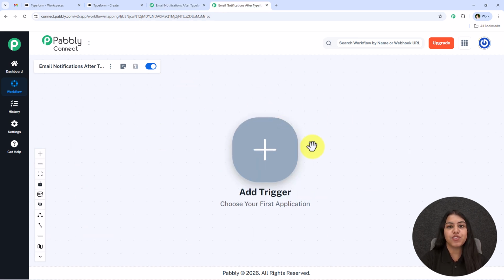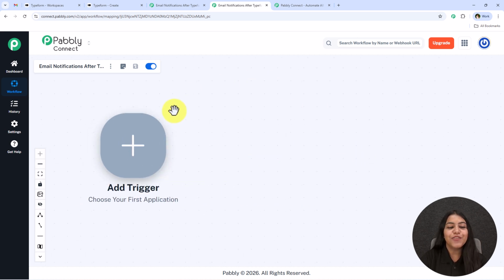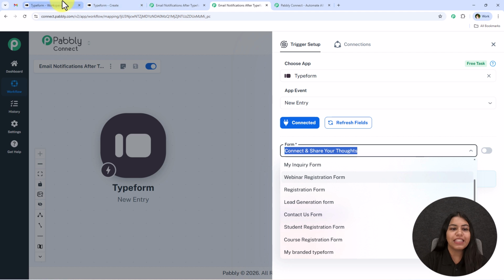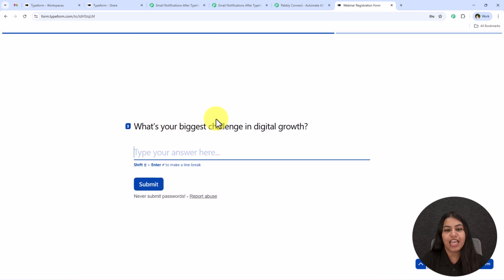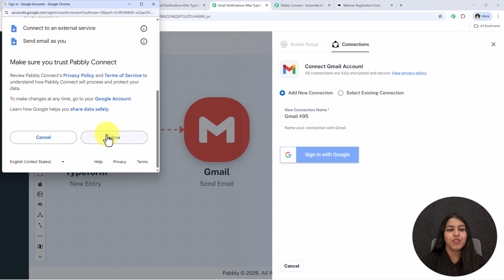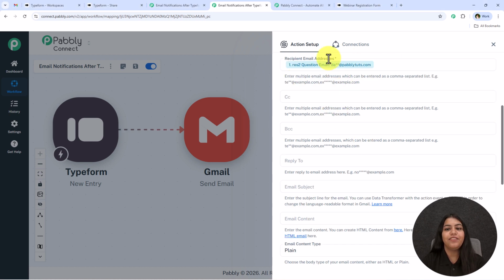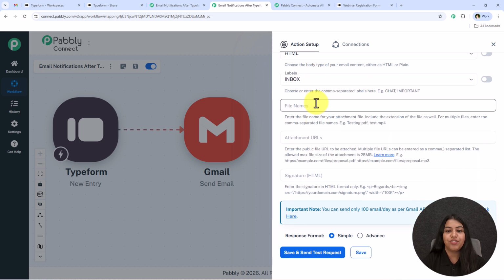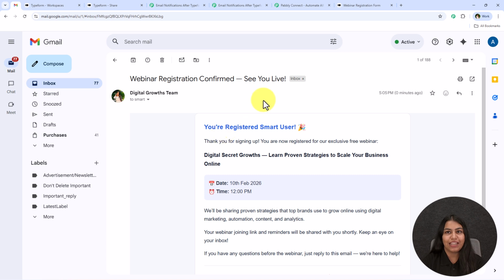Email Notifications After Typeform Submission (Easy Setup)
In this video, you'll learn how to set up email notifications that trigger automatically after someone submits a Typeform. We’ll explore how to use Typeform for collecting responses and integrate it with your email service to send out alerts. Pabbly Connect simplifies this process by automating the workflow, ensuring that you receive instant notifications without any manual intervention. This setup saves you time and keeps you informed without the hassle of constantly checking for new submissions.

Use Case:-

With this automation, you can send instant email notifications after a Typeform submission—to yourself, your team, or the respondent. As soon as someone fills out your Typeform, an email is automatically sent with their answers and relevant details, ensuring fast communication, better tracking, and zero manual checking. It’s quick to set up, keeps everyone informed, and improves response handling effortlessly

Benefits of Pabbly Connect:

1. Automation: Save time, money, and resources by automating tasks.

2. Integration: Connect various web services to create efficient workflows.

3. Security: Enjoy industry-standard security for your data.

4. Scalability: Easily add new applications and services to your workflow.

5. Cost-effective: Choose from plans suitable for different business sizes, with no charges for internal tasks.